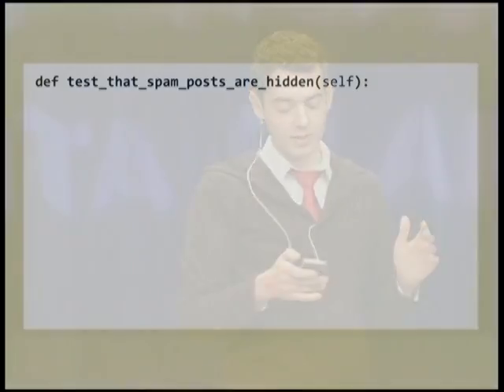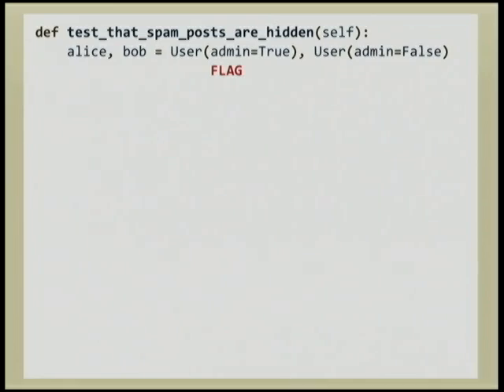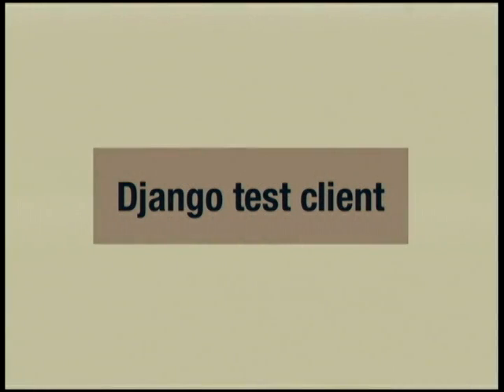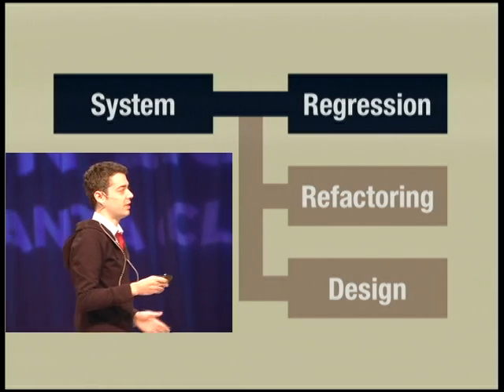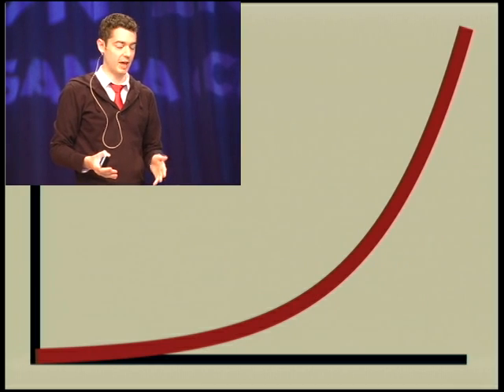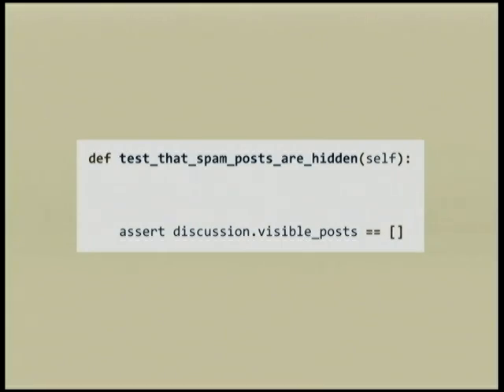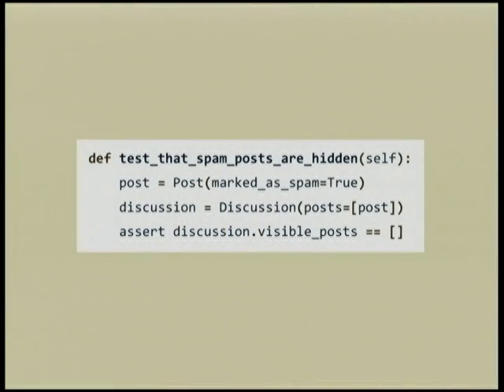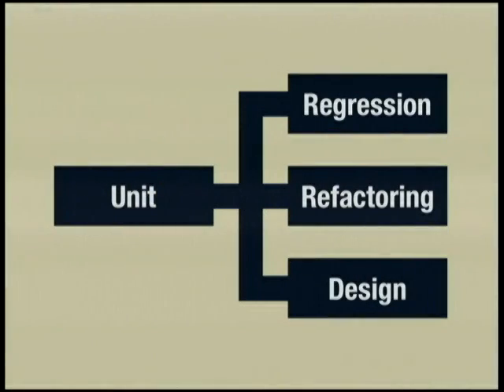Fast Test, Slow Test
Gary Bernhardt
Most unit tests aren't and their authors suffer for it. What is a unit test, really? How can writing them prevent classic testing problems? If you do write them, what trade-offs are you implicitly making?